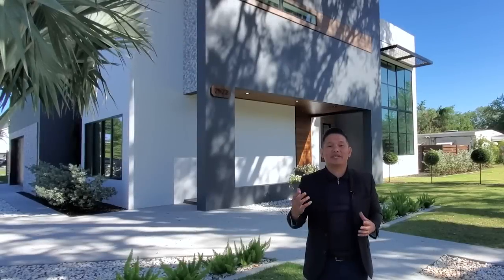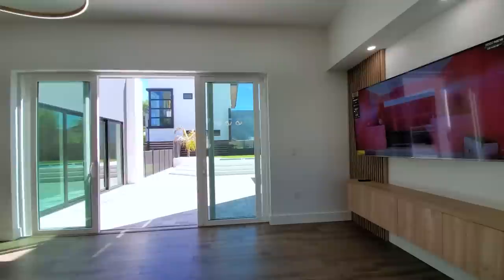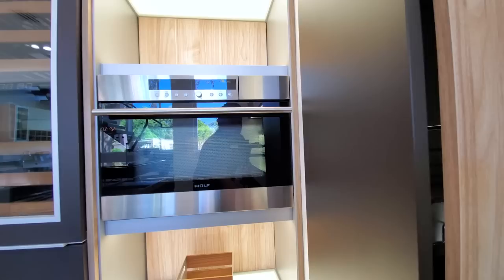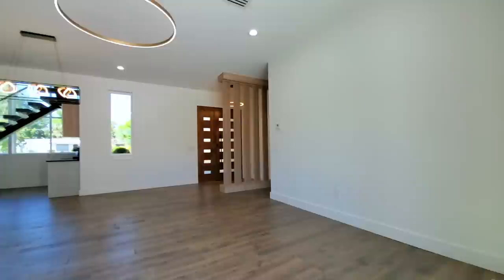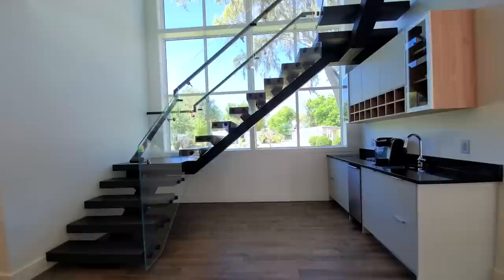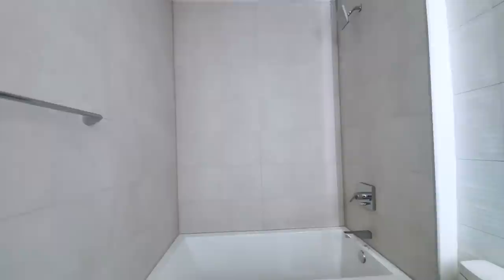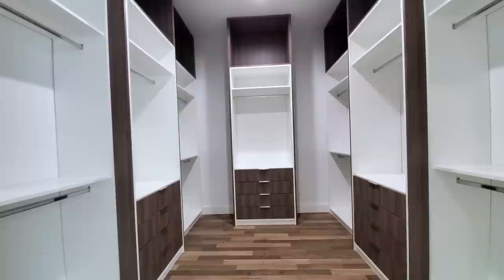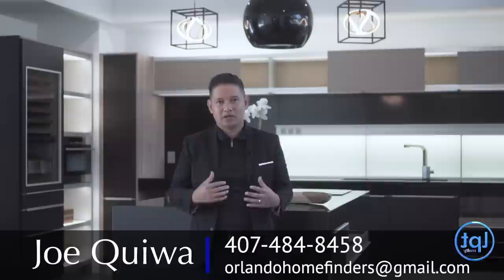Winter Park Modern Home For Sale | $2,190,000 | Marina Model | Orlando Realtor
Thanks to our amazing Listing Agents for allowing me to show this home:
Eveli Golden & Luis Olmedo
Custom Home Designed and Built by: Total Building Design

Model Specs:
4 bedrooms
3.5 baths
2 car garage
3,500 sq ft.
Second-floor terrace
Summer Kitchen
Spa Resort Pool